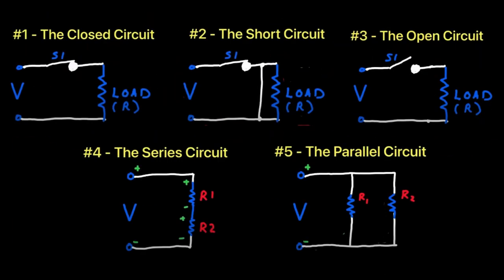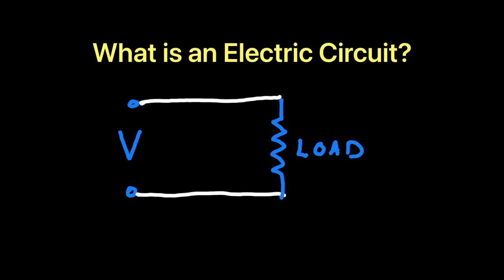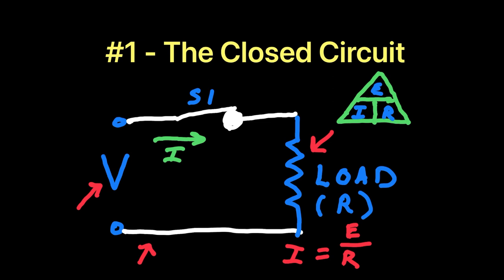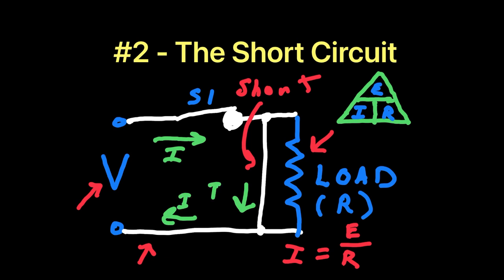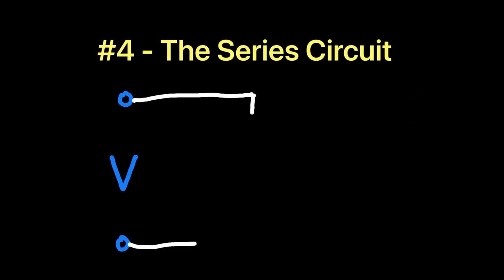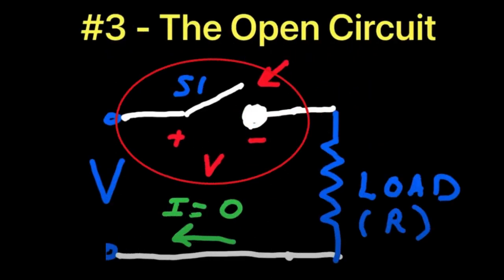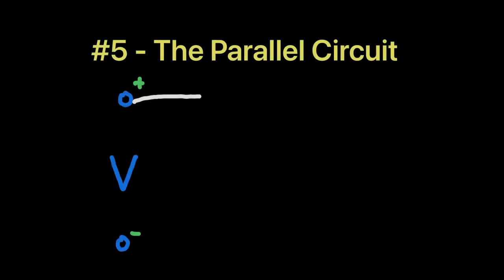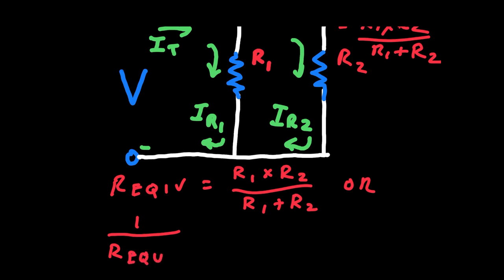#47 - Basic Circuits for Service Techs - What is an Electric Circuit? Five Basic Circuit Types.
What the five basic electric circuit types are, how to determine their equivalent resistance,  and how voltage and current behave within them.